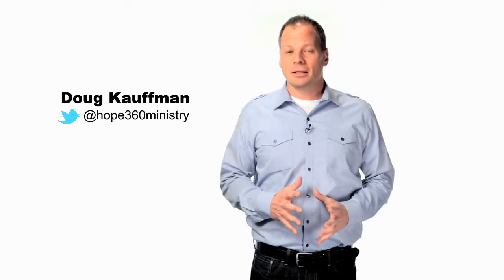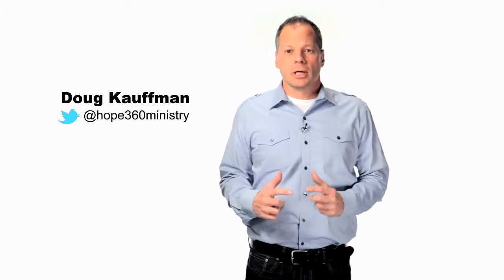Revealing God's Whisper: Doug Kauffman Shares His Experiences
In this video, Doug Kauffman shares his experiences of obeying God's promptings.

In this video, Doug shares some of the experiences that have led him to know that God is speaking to him and prompting him to do specific things. From his experience in starting Hope 360, Doug shares some of the things God has been revealing to him. If you're looking for ways to connect with God and follow His voice, then this video is for you!

Our mission here at Hope 360:
Through our commitment to spreading the hope of Jesus Christ, we encourage, pray, and walk alongside people by sharing Christ’s hope and personal stories of hope.